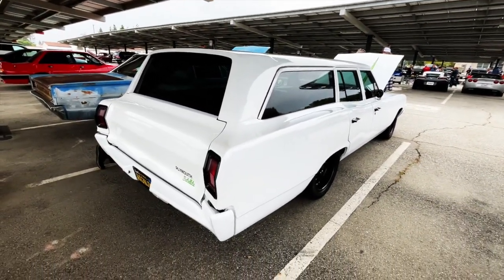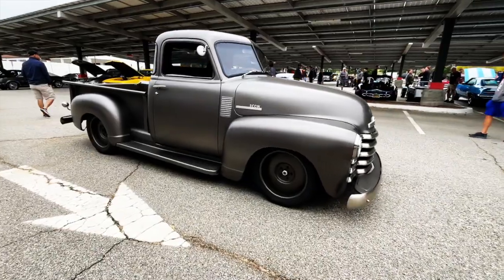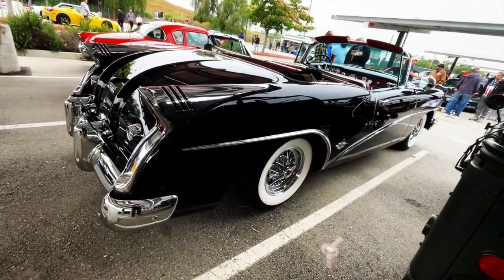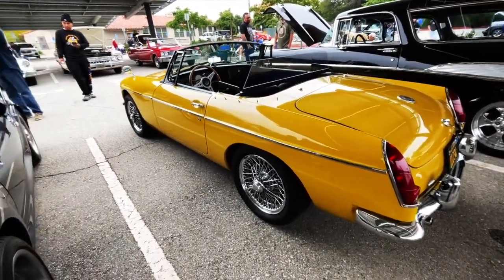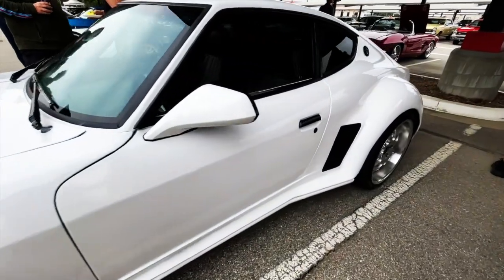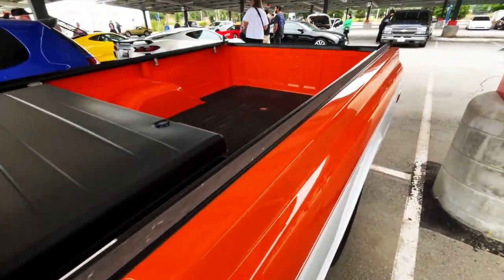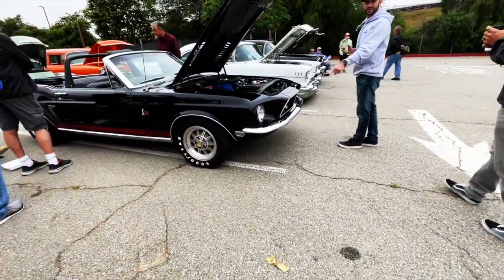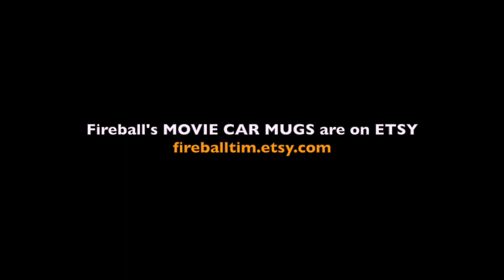WHAT'S BEST OF SHOW at Supercar Sunday?? - Fireball Tim BEST OF SHOW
fireballtimbestofshow fireballtim malibu WHAT'S BEST OF SHOW at Supercar Sunday?? - Fireball Tim BEST OF SHOW

FIREBALL TIM has been a Hollywood Concept Artist in the Film Industry for the last 40+ years, having done 400 films, TV and over 1000 Commercials.